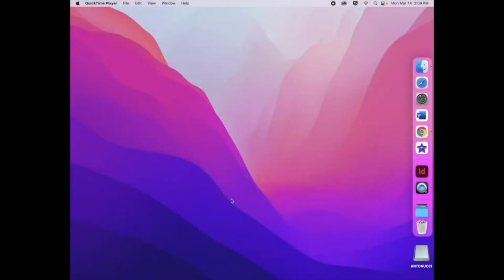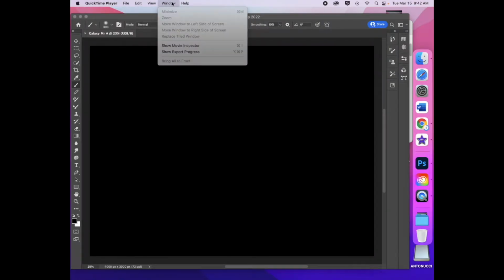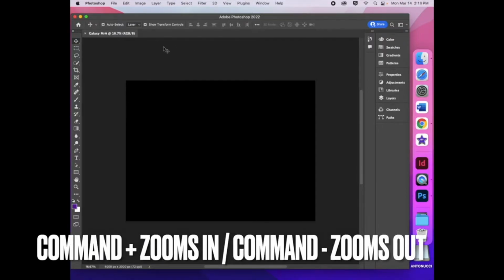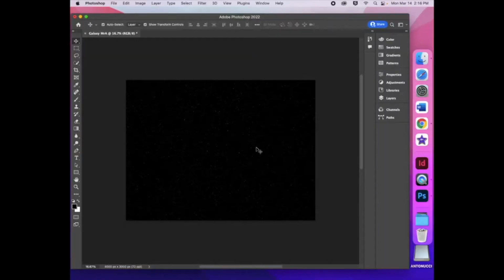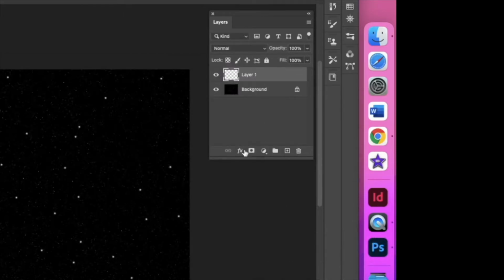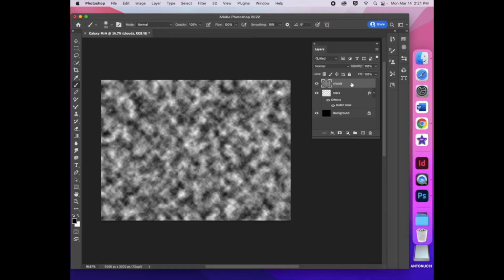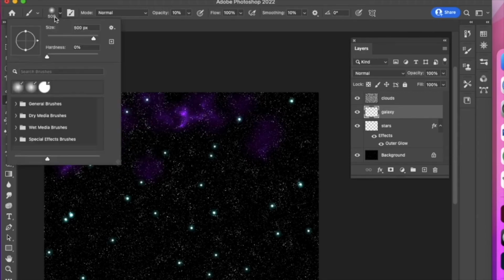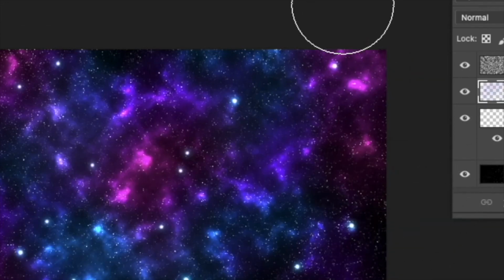Galaxy Part 1: Background